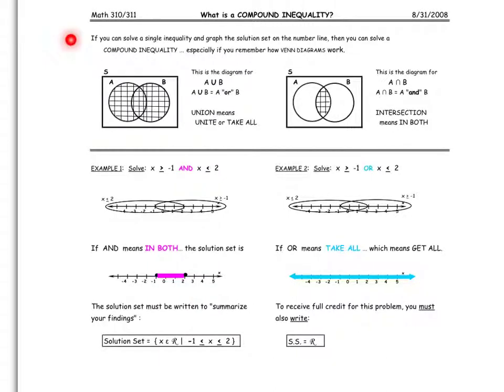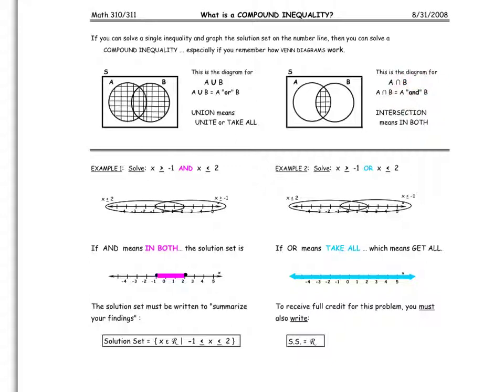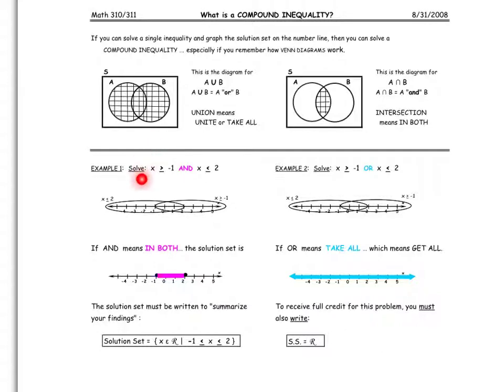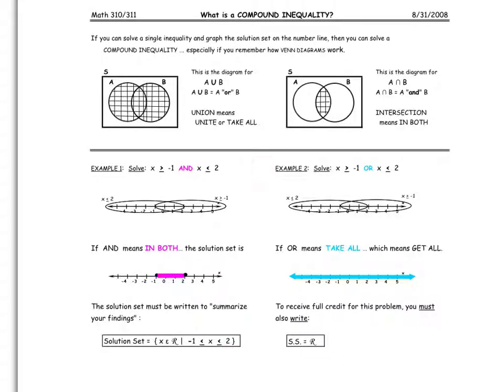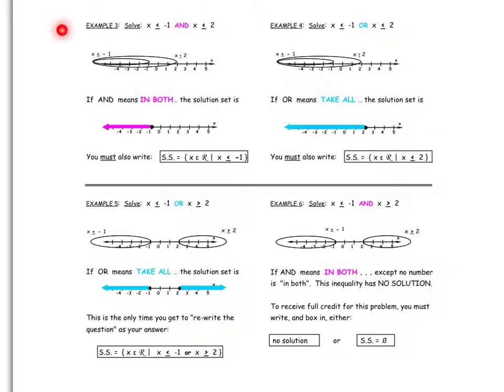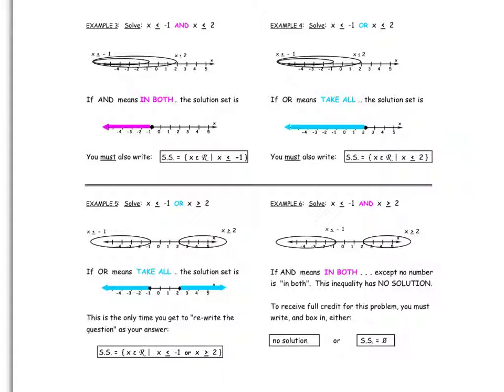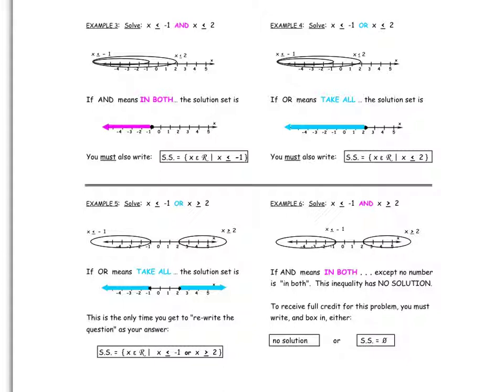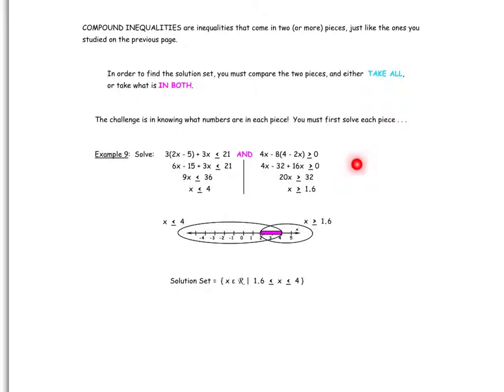What is a Compound Inequality?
Learn to solve and graph compound inequalities using Venn diagrams and write the solution using set builder notation.